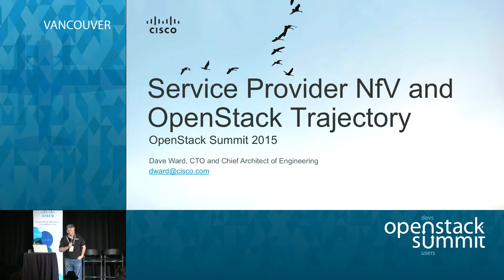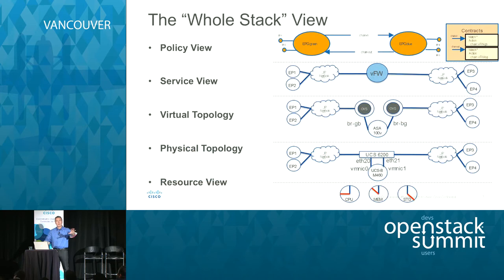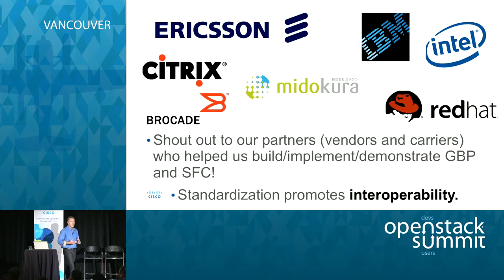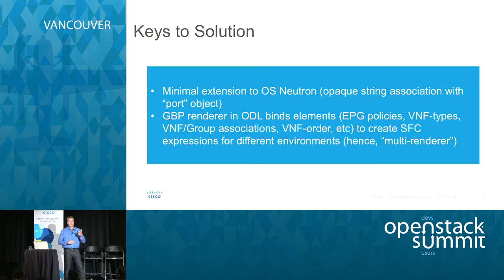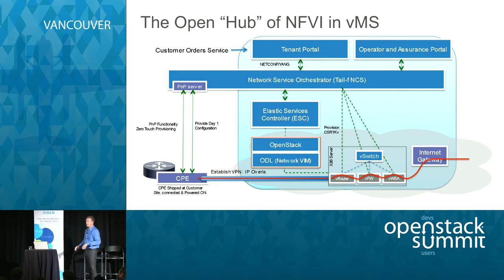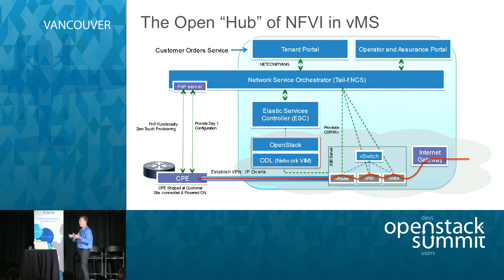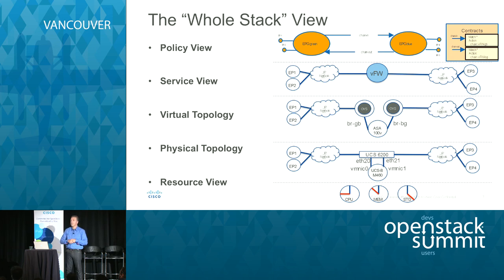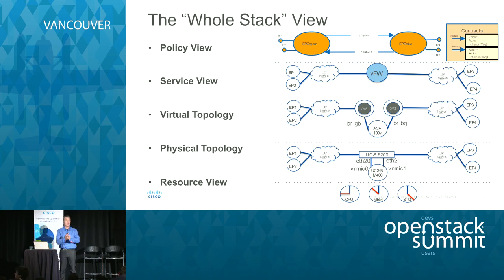OpenStack Solutions for Service Providers